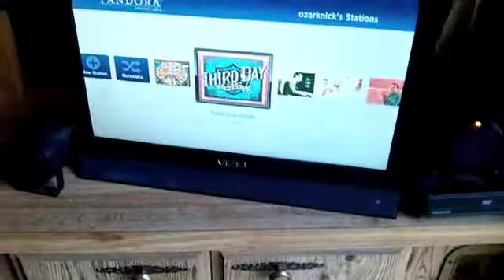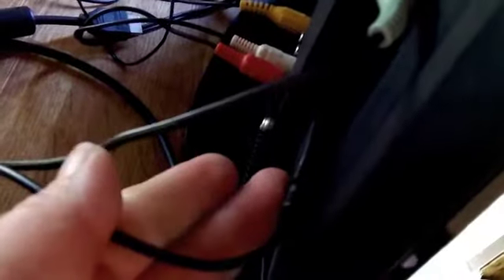New TV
Got a new television to help entertain us during these summer months!